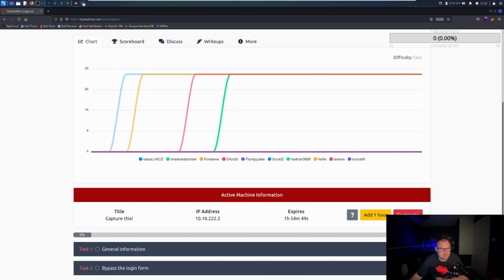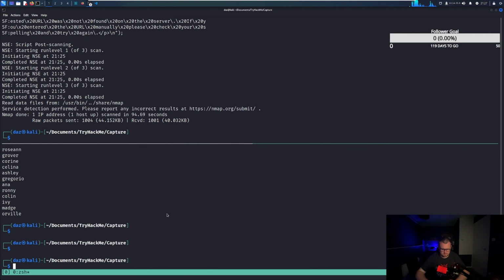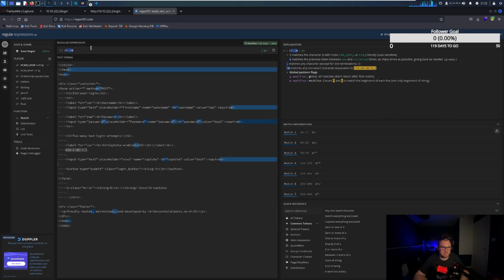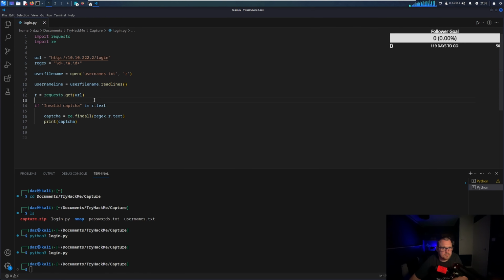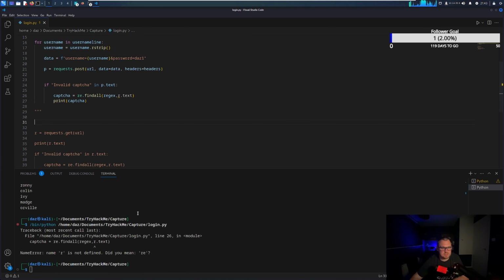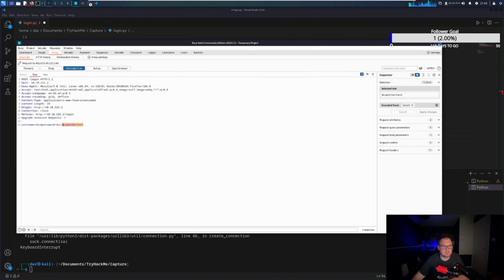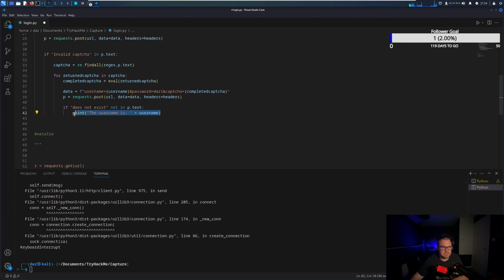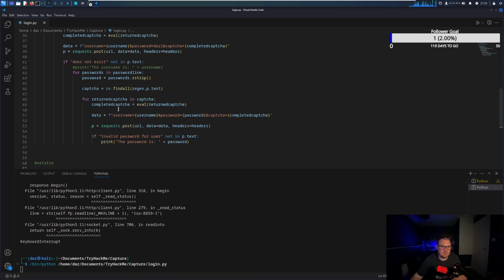THM - Capture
This video is a walkthrough of the TryHackMe room Capture!